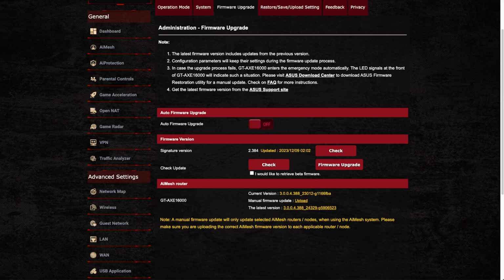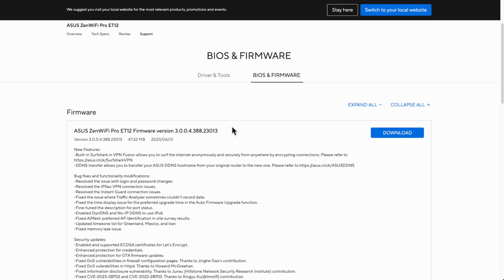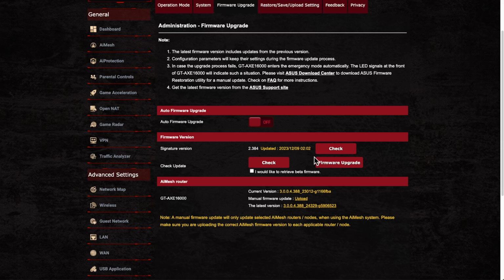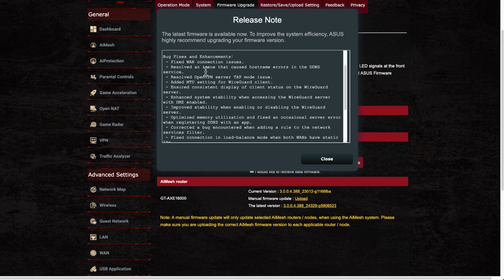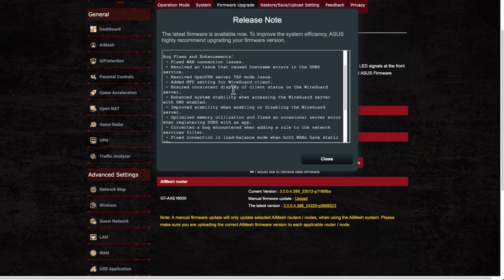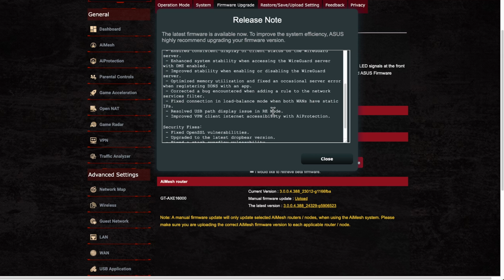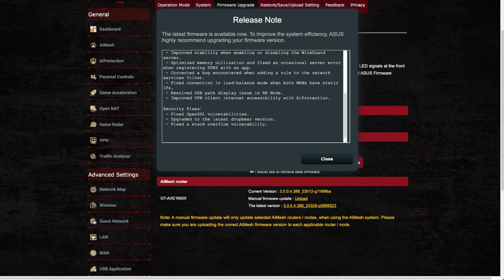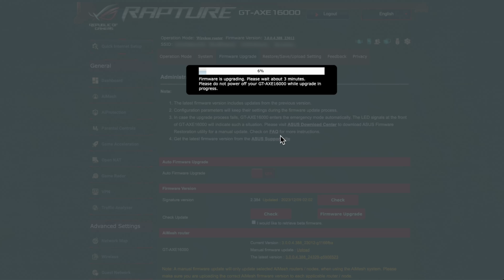Dec 2023 Firmware Update - Asus Router GT-AX11000 / GT-AXE16000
Bug Fixes and Enhancements：
- Fixed WAN connection issues.
- Fixed v6plus related issues.
- Resolved an issue that caused hostname errors in the DDNS service.
- Resolved OpenVPN server TAP mode issue.
- Added MTU setting for WireGuard client.
- Ensured consistent display of client status on the WireGuard server.
- Enhanced system stability when accessing the WireGuard server with DMZ enabled.
- Improved stability when enabling or disabling the WireGuard server.
- Optimized memory utilization and fixed an occasional server error when registering DDNS with an app.
- Corrected a bug encountered when adding a rule to the network services filter.
- Fixed connection in load-balance mode when both WANs have static IPs.

Security Fixes：
- Fixed OpenSSL vulnerabilities.
- Upgraded to the latest dropbear version.
- Fixed a stack overflow vulnerability.

00:00 - Start
00:05 - Firmware Overview
03:32 - Manual Firmware Downalod
04:14 - Asus Auto Firmware Upgrade
05:47 - Release Notes
13:12 - Security Fixes
15:55 - Firmware Upgrade